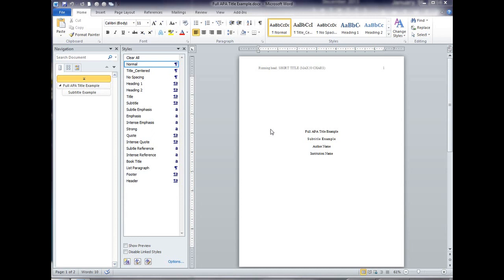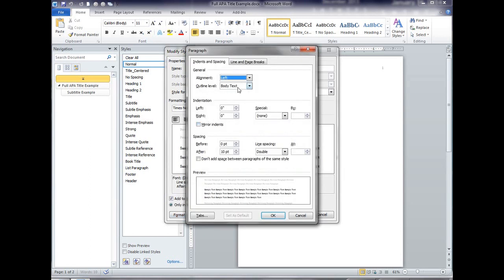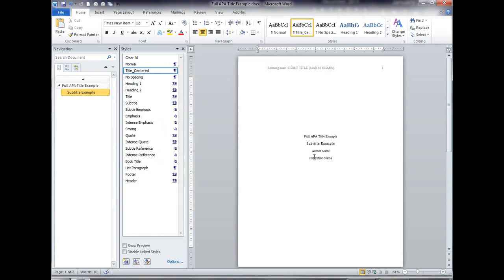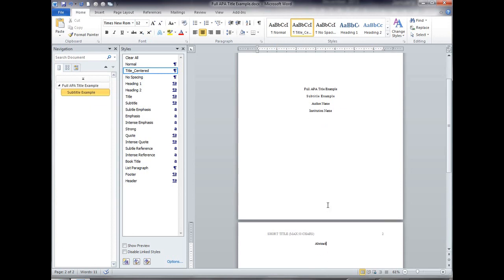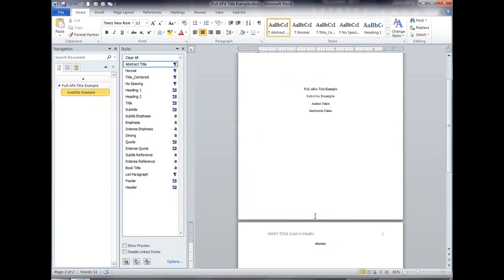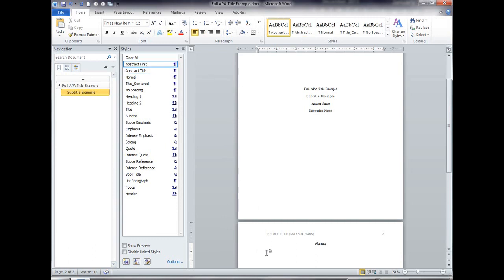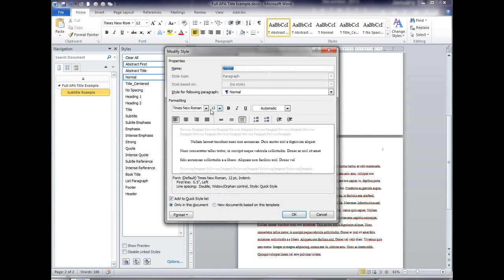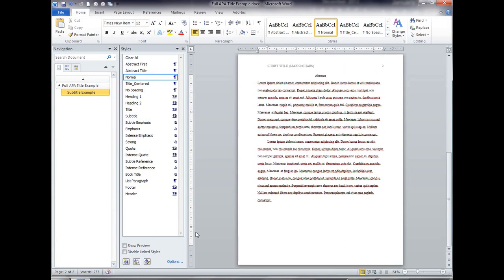4 - APA Abstract Format with Styles in MS Word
Brief video tutorial on how to correctly APA format the Abstract using styles in MS Word